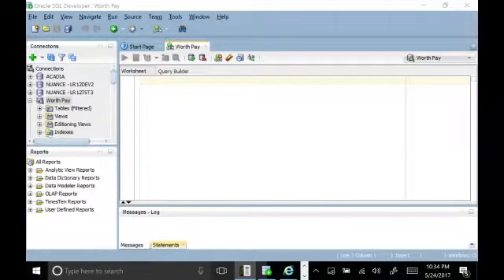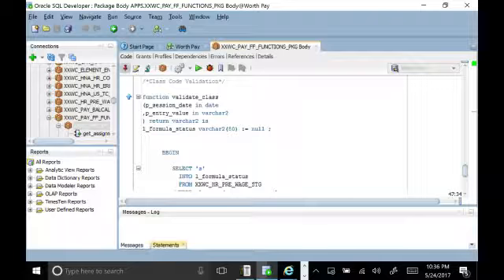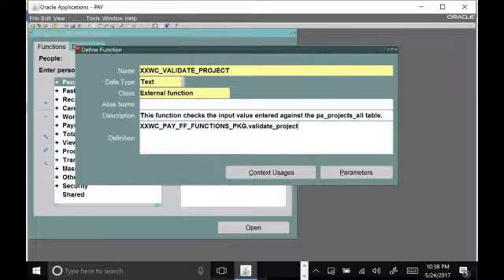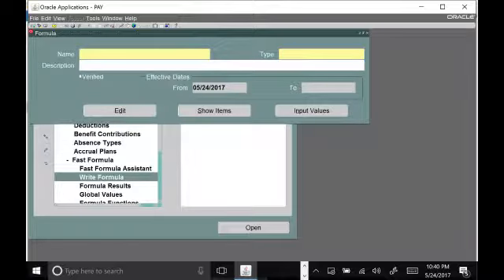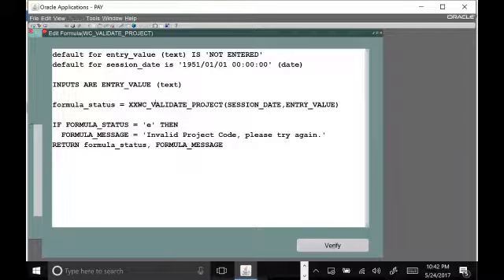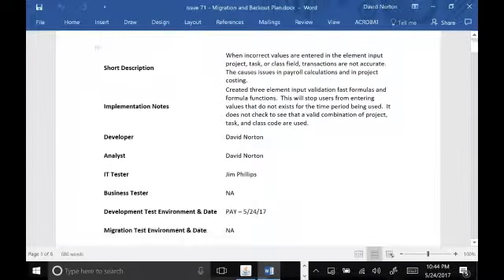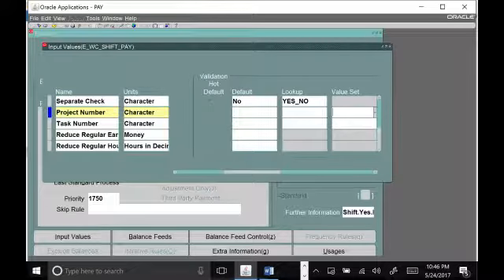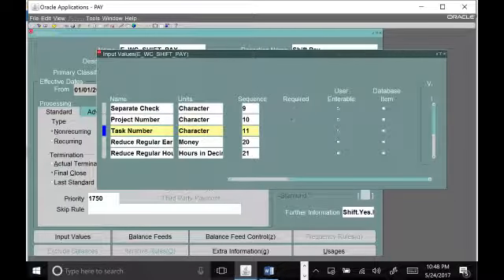How to validate Oracle Payroll Input Values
In this video I'll show how to create an element input value validation fast formula that uses a PL/SQL Function